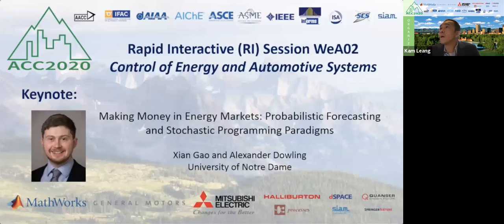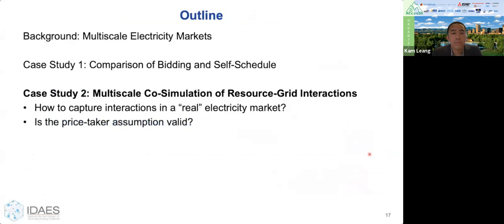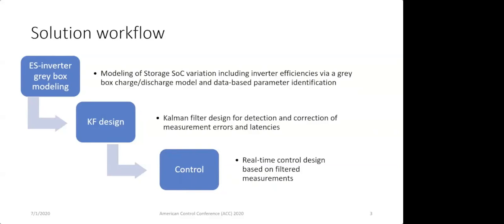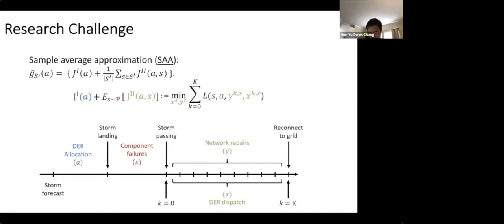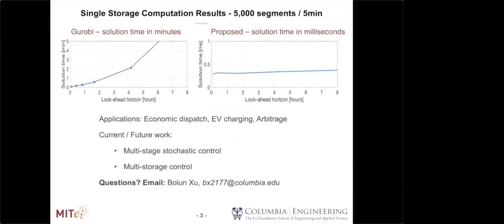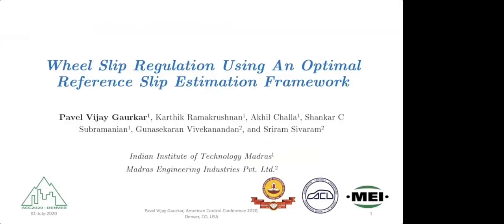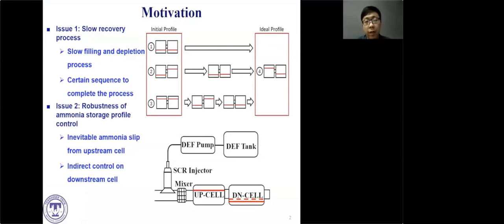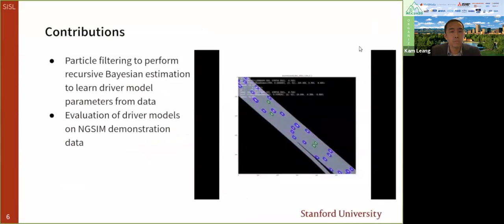RI Control of Energy and Automotive Systems (WeA02)